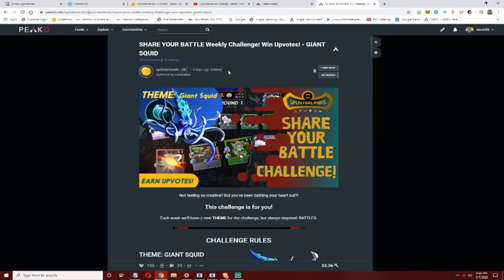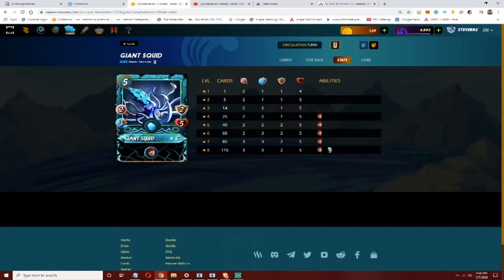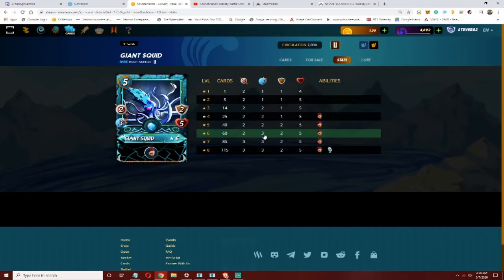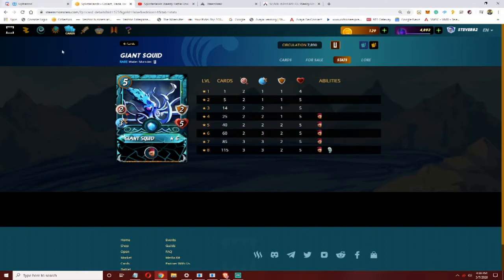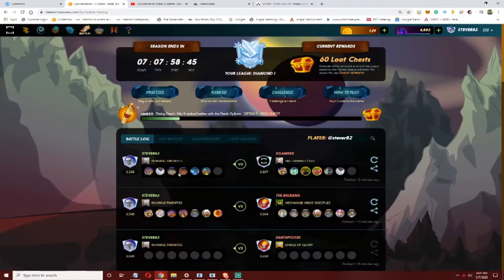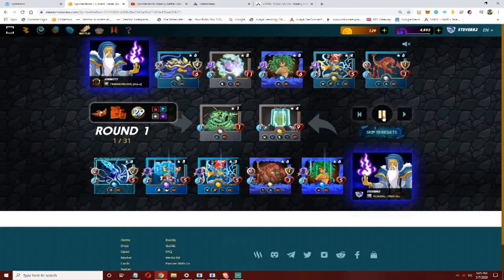Splinterlands Share Your Battle Featuring The Giant Squid with a Giveaway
This week the team at Splinterlands.com asked us to make a video about the Giant Squid. This card is okay but not the best but the game is fun. It is still a great time to try out this game.  More is coming to the game.

game is free to try and then $10 to get the spellbook. Once you have the spellbook you earn DEC and get a daily quest to earn rewards. I have a code for a free spellbook. I want to give it away to someone that wants to play. To check out the game and follow the steps below to win the free spellbook code.

To get the free code sign up with my link then comment with your user name and give me info on why you want to try the game. I will pick a winner to give the code to after I take a look at a few comments and know I am picking someone that will play. I am taking entries on uptrend also so comment early if you want it.

Follow me on Steemit or Hive to win Dark Energy Crystals. The in-game crypto.